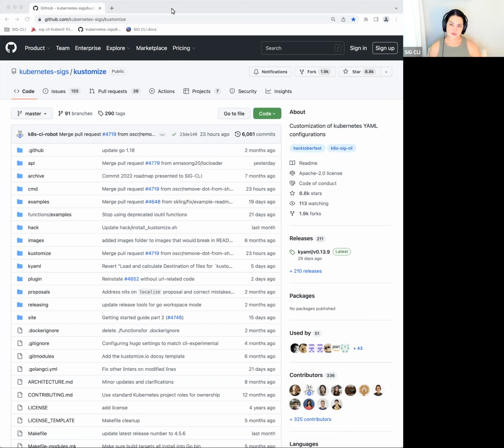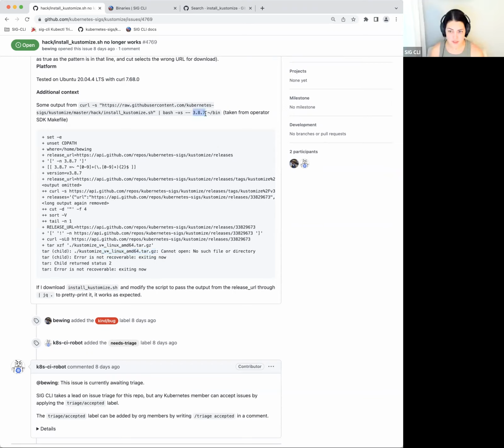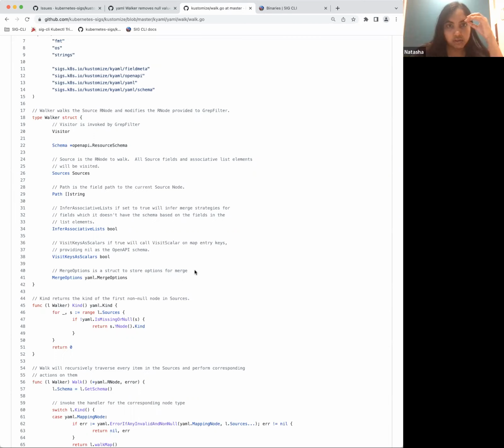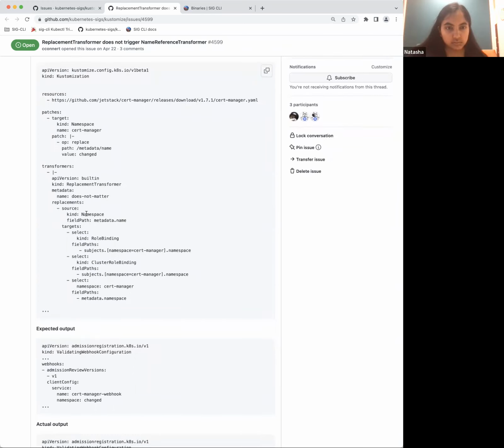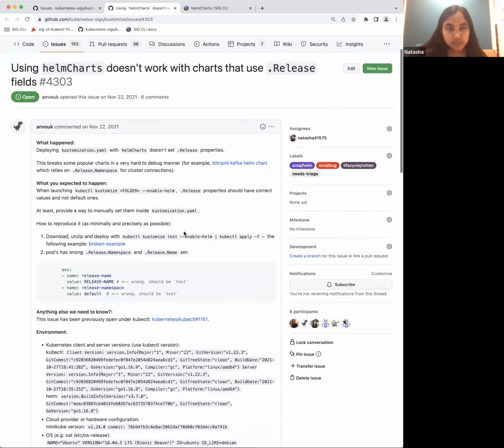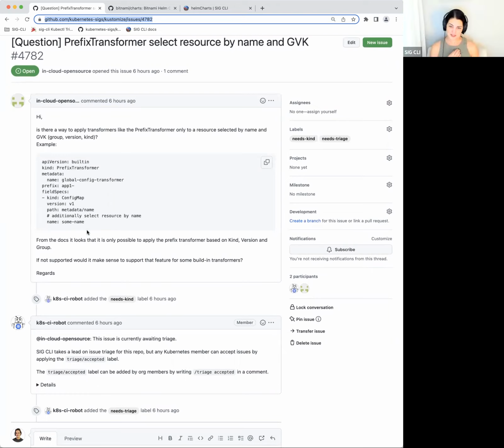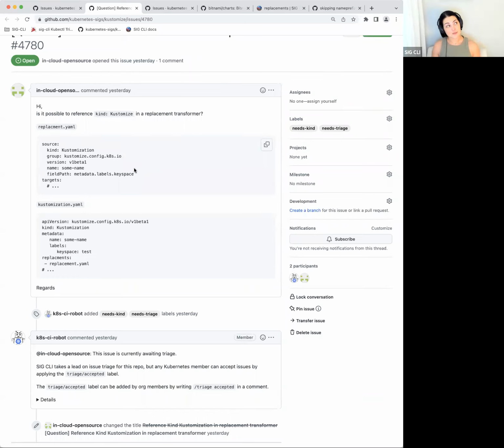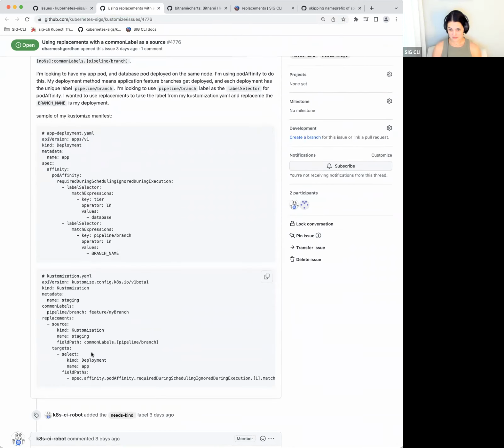Kubernetes SIG CLI 20220831 - Kustomize bug scrub